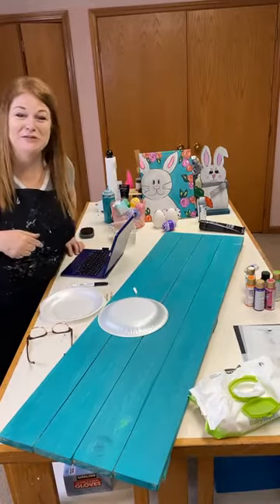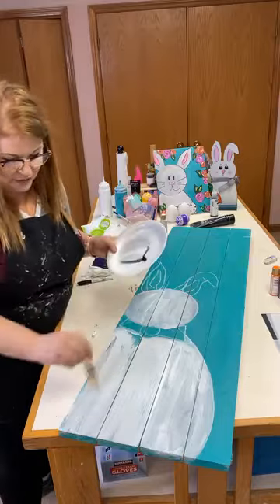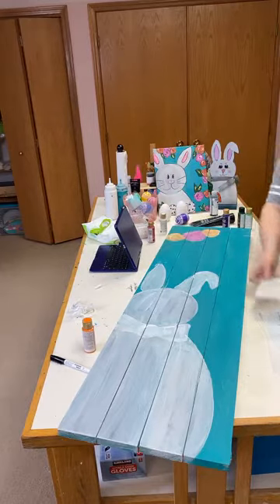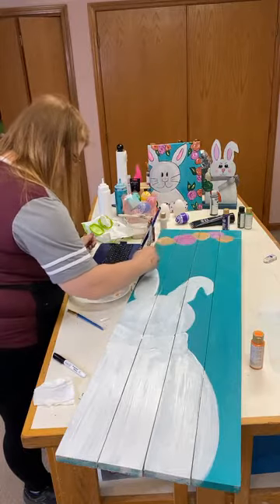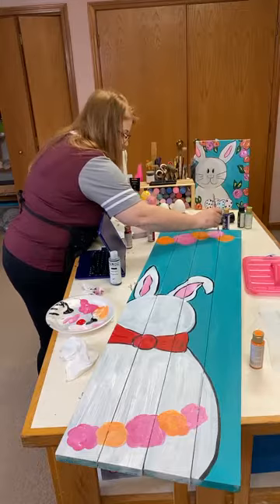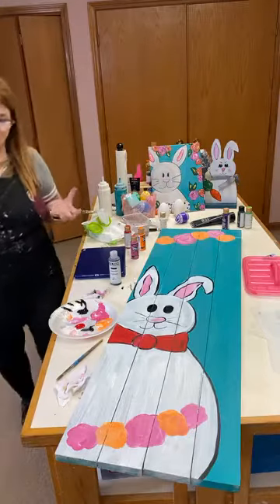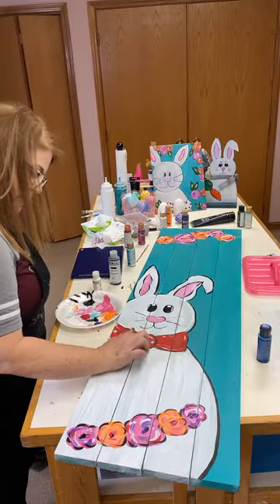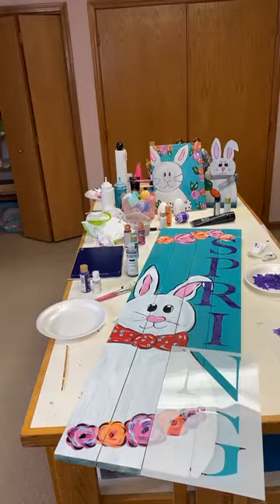Learn how to paint a Spring Bunny Porch Leaner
Paint this fun, chubby welcome sentry with me.